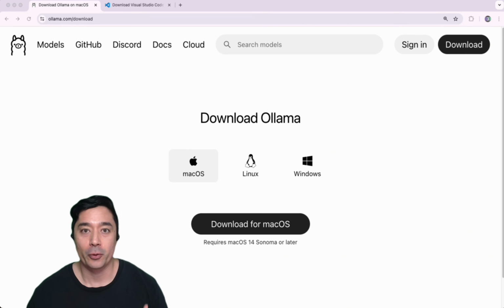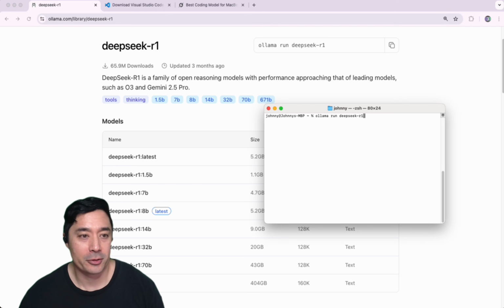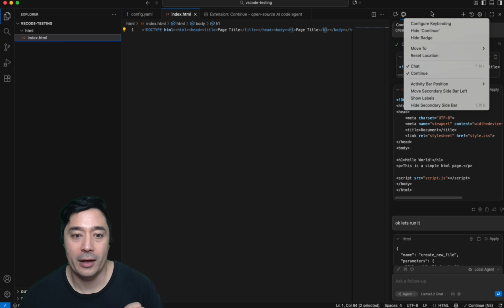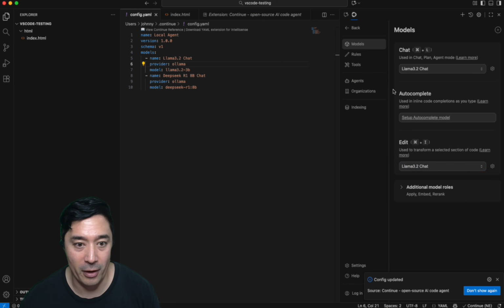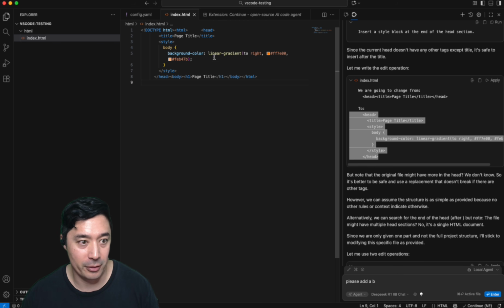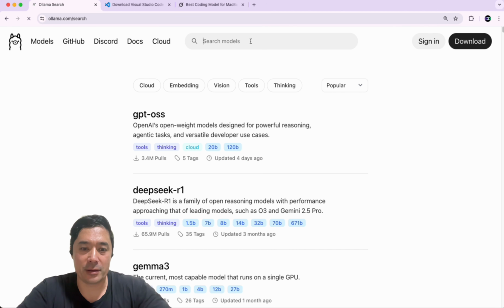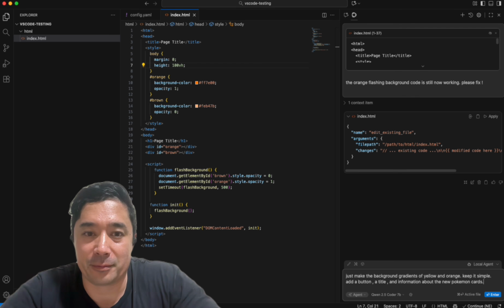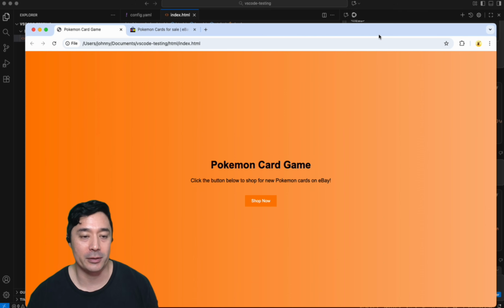Free & Open Source Cursor Alternatives | VS Code + Continue + Ollama + Qwen2.5 Coder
I have had a lot of people ask, can we use something else other than Cursor? Their Free tier runs out, and it becomes restrictive. In this session we try VS Code and Continue.dev with Ollama and Qwen 2.5 Coder running locally.